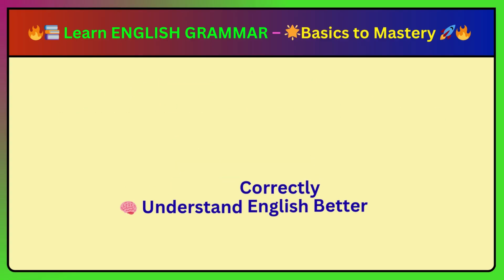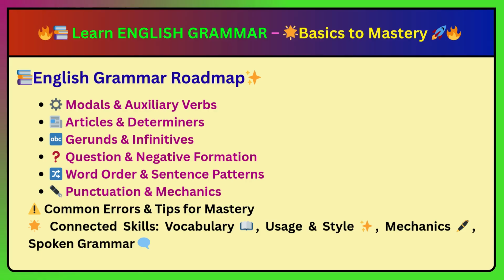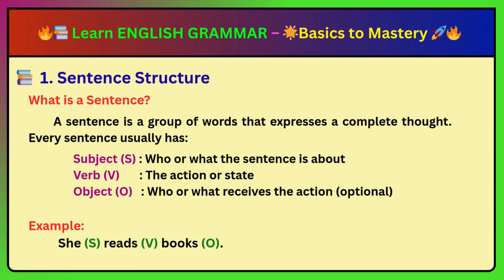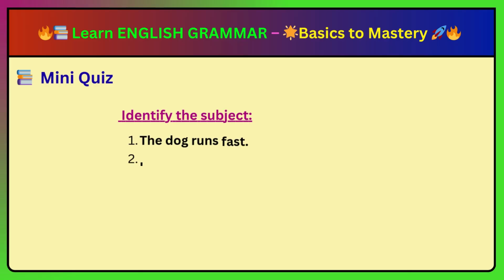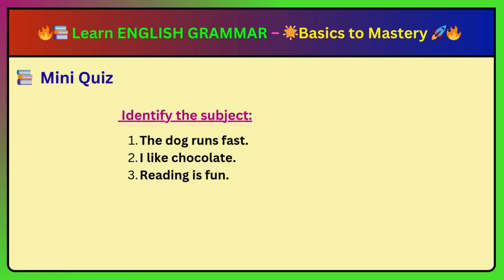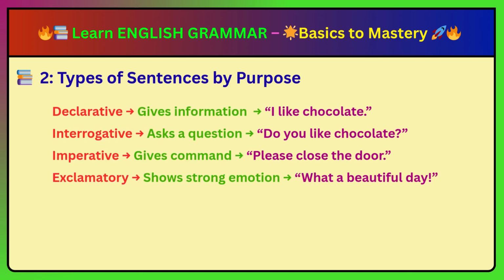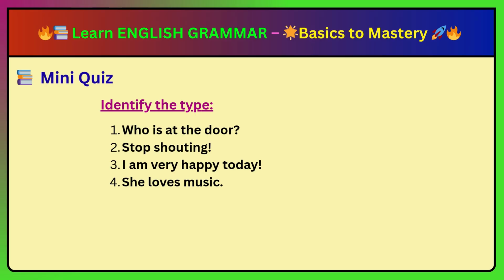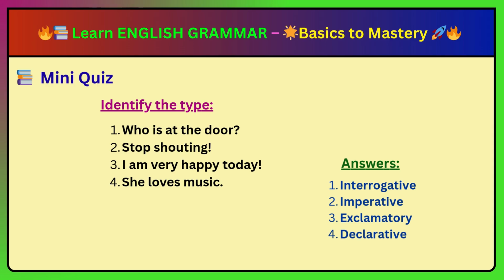Start Here✍️: English Grammar from Scratch!📚 Roadmap 🛣️ Speak & Write Perfectly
Welcome to Instant Knowledge 🌟

✨ 1. 𝗪𝐡𝐚𝐭 𝗪𝐞 𝗢𝐟𝐟𝐞𝐫 📚
Bite-sized learning on diverse topics like English Grammar 📝, Excel 📊, science 🧬, and history 🏛️.
Quick explanations that fit into your busy schedule ⏳.
🌟 2. 𝗪𝐡𝐲 𝗖𝐡𝐨𝐨𝐬𝐞 𝗨𝐬 🤔
Engaging visuals 🎥, animations, and infographics simplify complex ideas.
Expert-curated content ensures accuracy and reliability 🧑‍🏫.
🎮 3. 𝗜𝐧𝐭𝐞𝐫𝐚𝐜𝐭𝐢𝐯𝐞 & 𝗙𝐮𝐧 🎉
Quizzes, challenges, and discussions to reinforce learning.
Stay motivated with exciting and enjoyable content.
📌 4. 𝗣𝐞𝐫𝐟𝐞𝐜𝐭 𝗳𝐨𝐫 𝗘𝐯𝐞𝐫𝐲𝐨𝐧𝐞 🌍
Ideal for lifelong learners, students, and busy professionals 📚.
Accessible anytime, anywhere—learn at your own pace ⏰.
🚀 5. 𝗝𝐨𝐢𝐧 𝐭𝐡𝐞 𝗝𝐨𝐮𝐫𝐧𝐞𝐲 🌈
Weekly updates to keep you informed and inspired 📅.
Start your rapid learning adventure with us today!